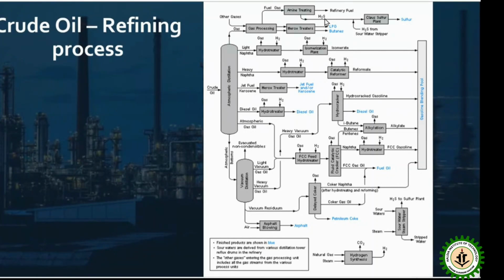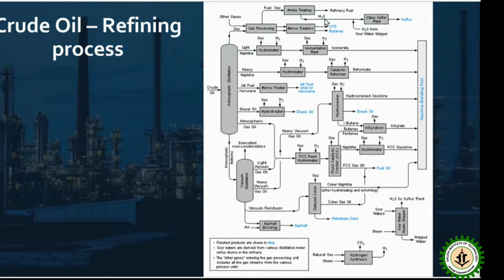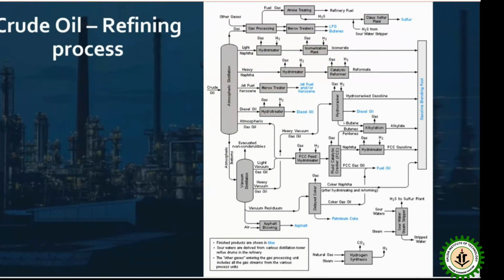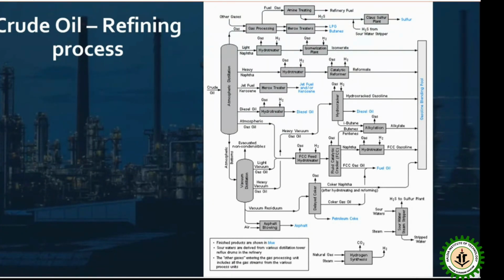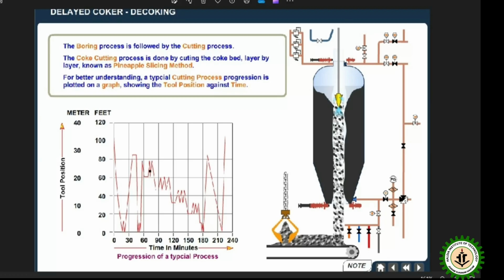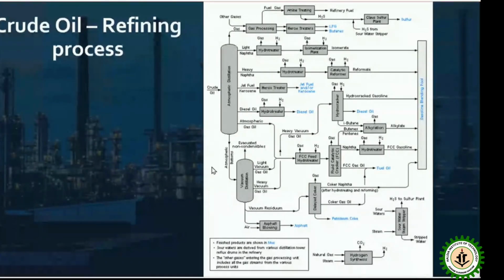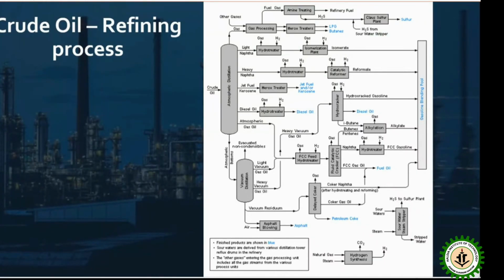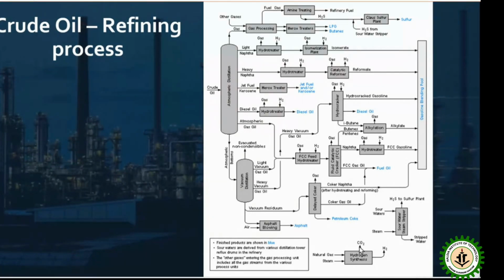Refinery & Downstream Petrochemicals Industries[Part-2]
Dr. Somak Jyoti Sahoo(CHE)